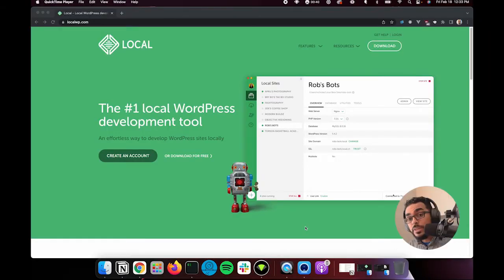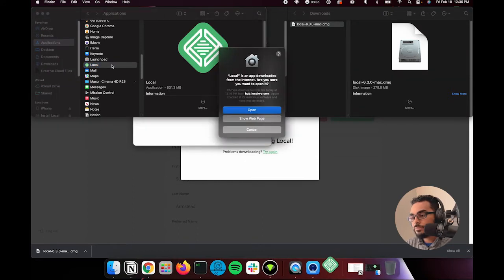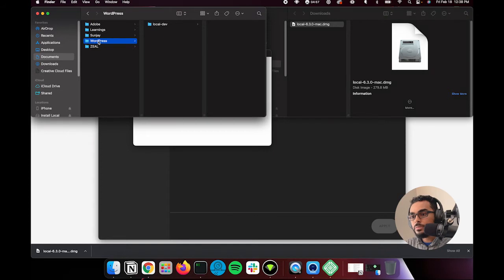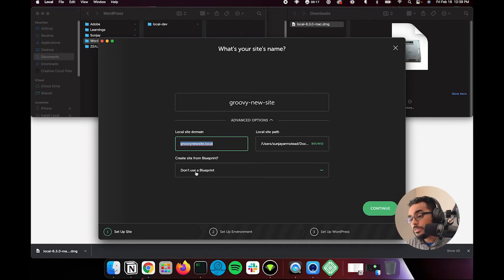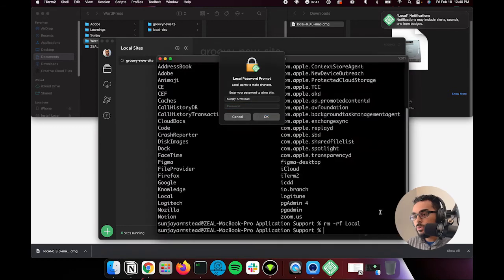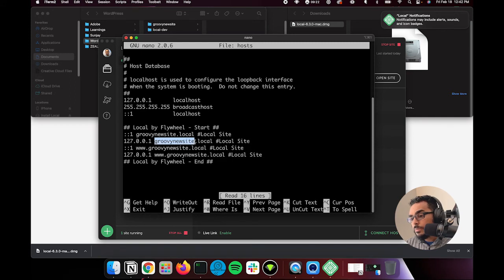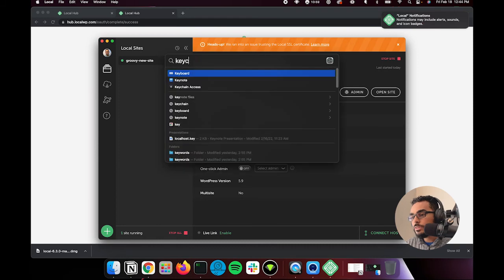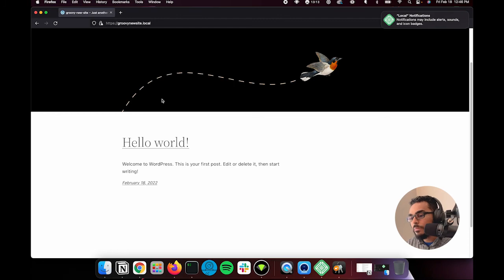Set up a local WordPress environment in 10 minutes!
Setting up a local WordPress environment is actually SUPER easy with Local. Get set up and create your first site in 10 minutes!